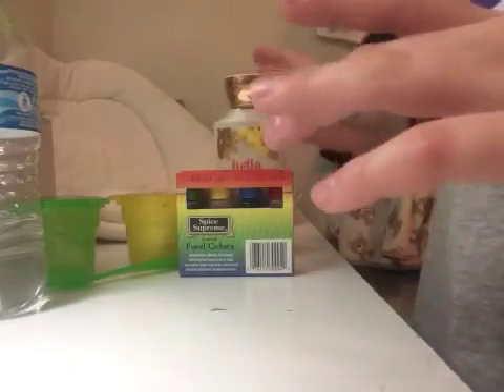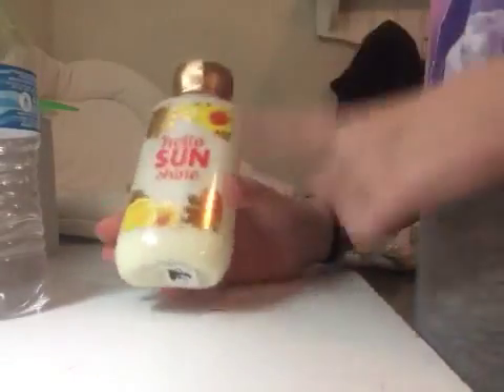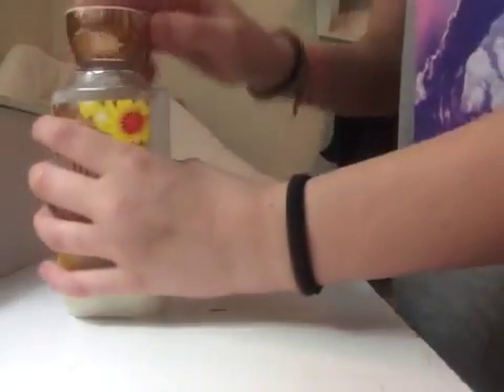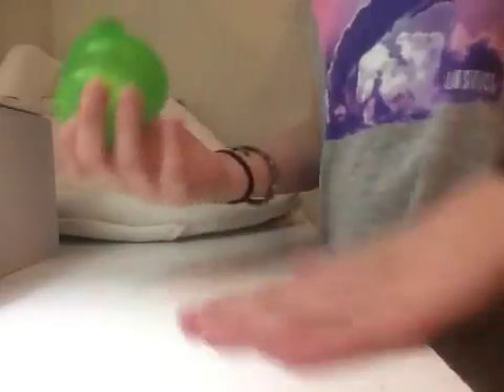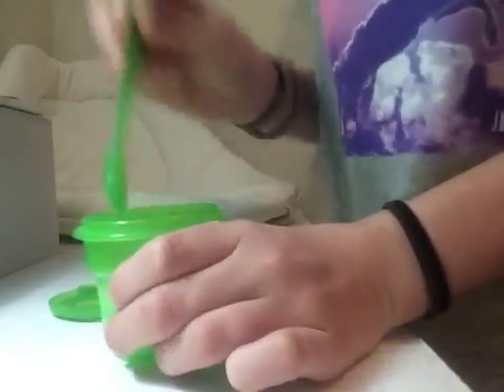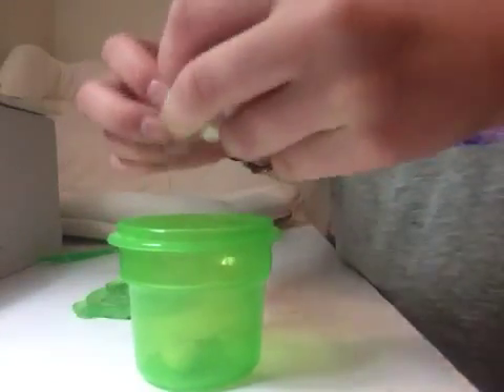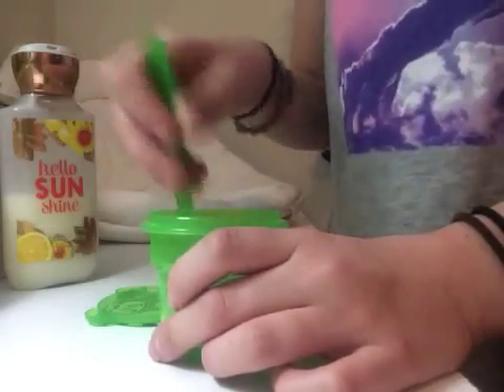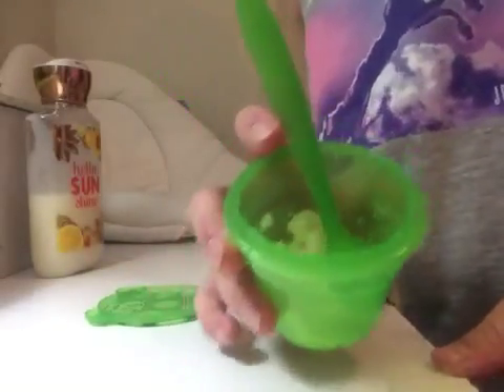How to make mashtpataos for you reborns